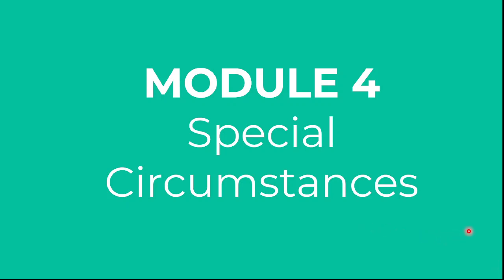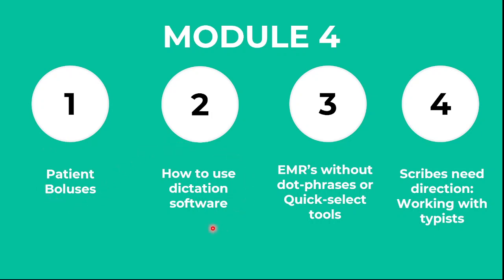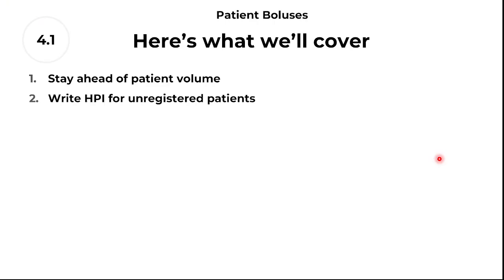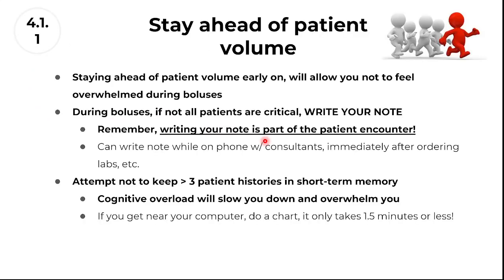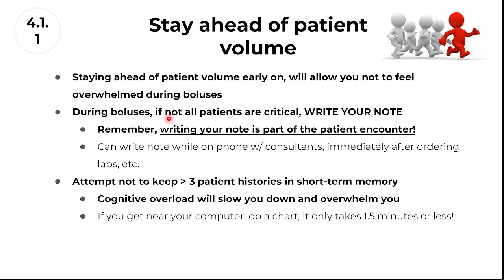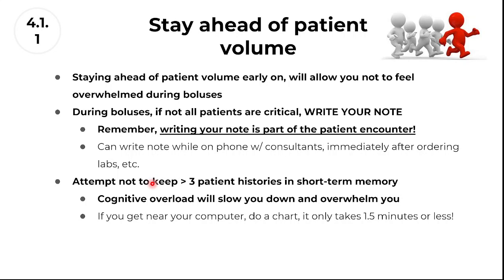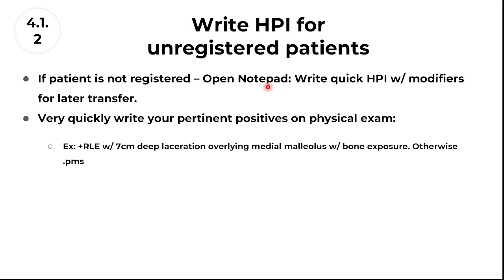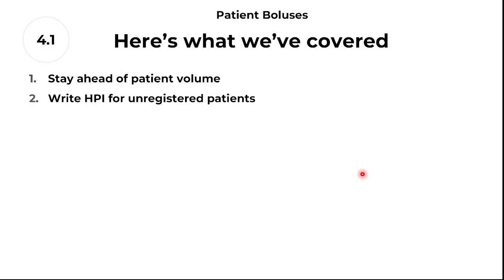Module 4 - Lesson 1 - Patient Boluses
Here’s what we’ll cover:

1. Stay ahead of patient volume

2. Write HPI for unregistered patients